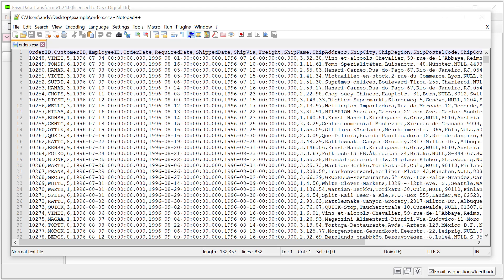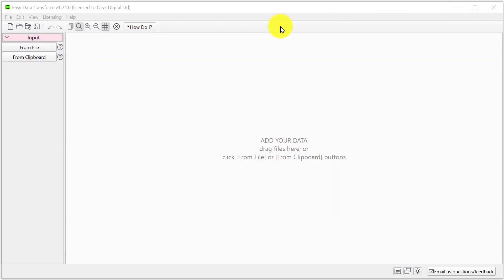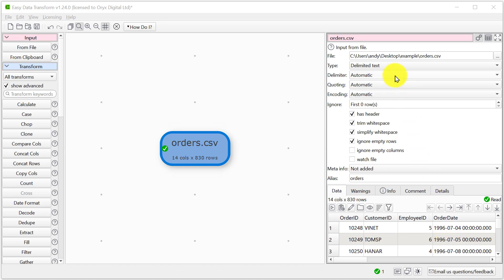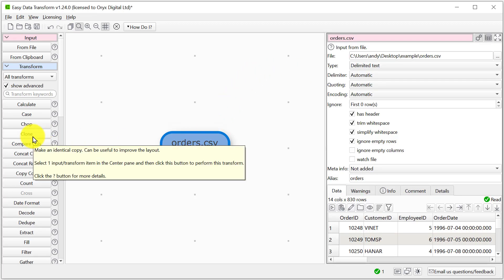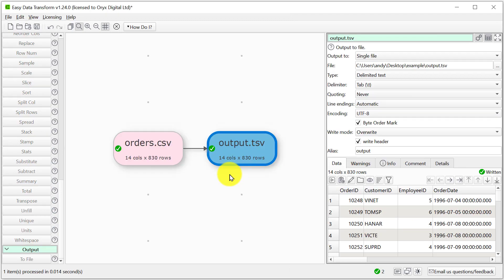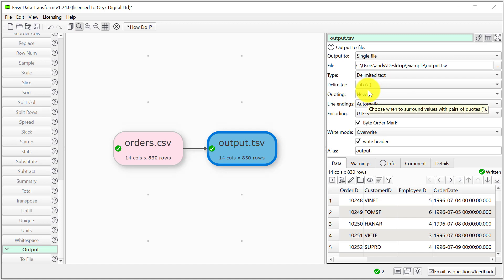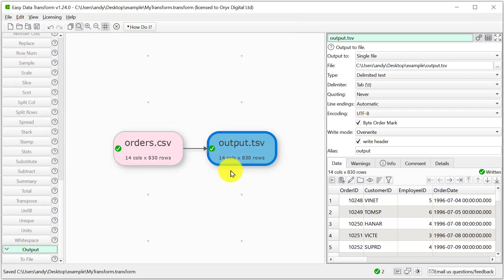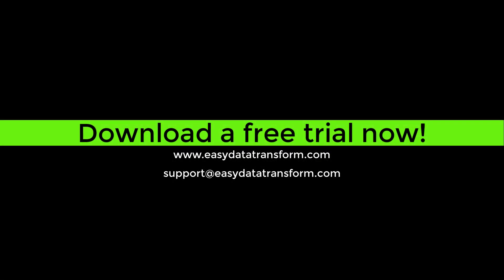How to convert CSV to tab delimited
How to convert comma delimited CSV files to tab delimited TSV format with Easy Data Transform.